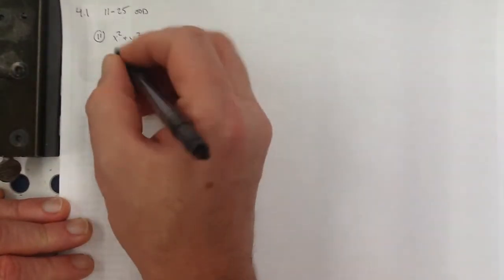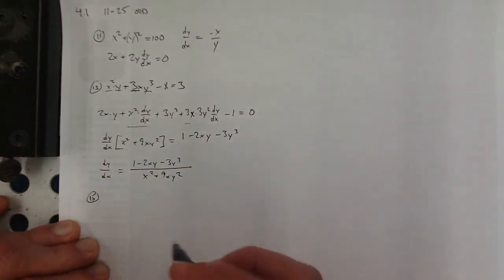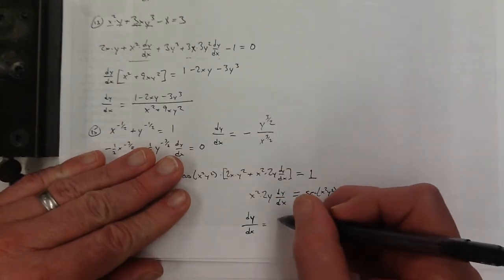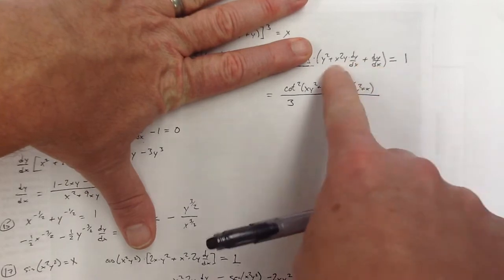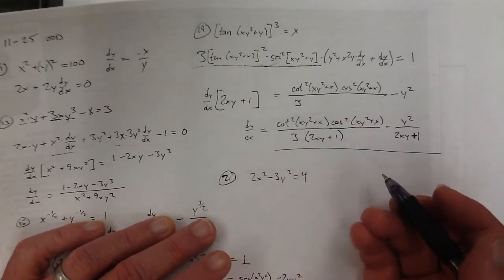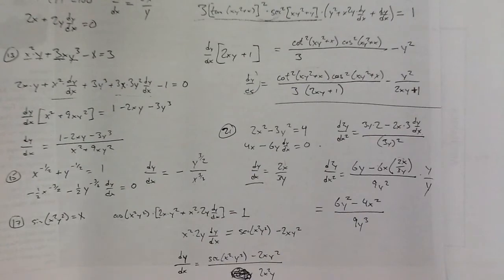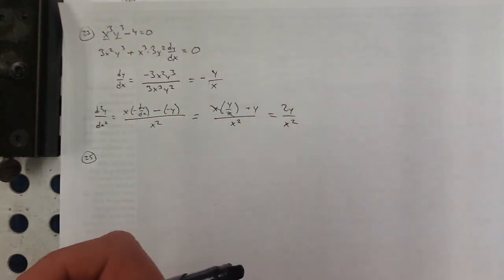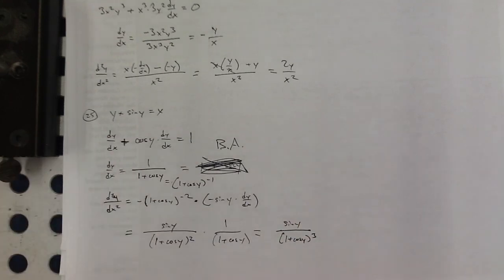4.1 11-25 odds